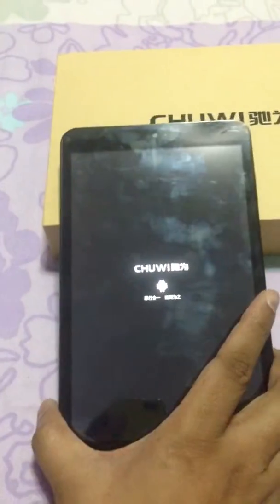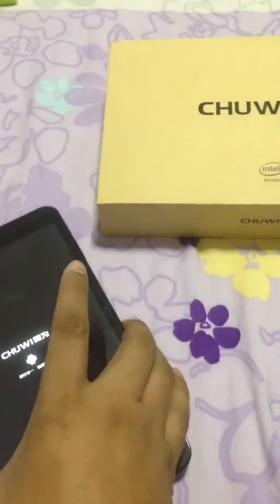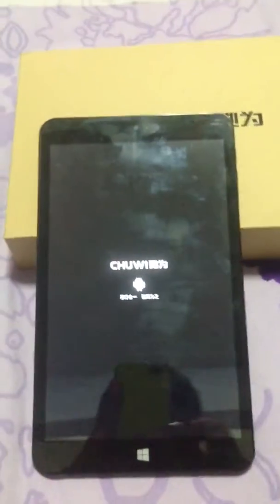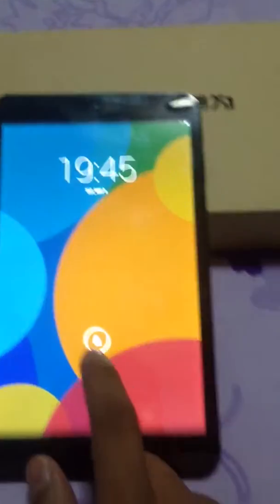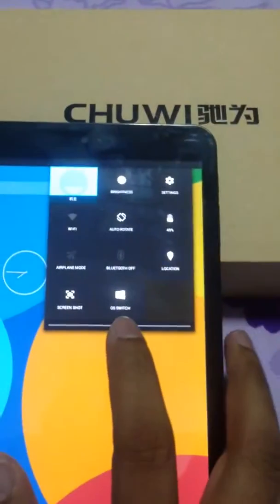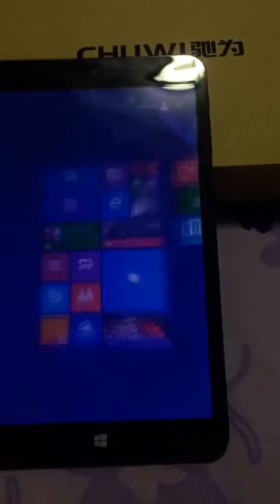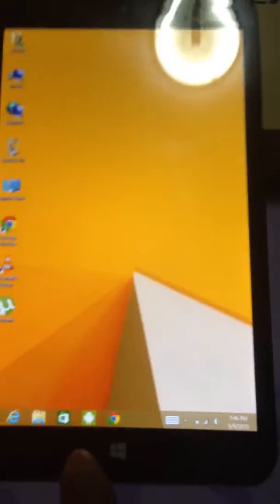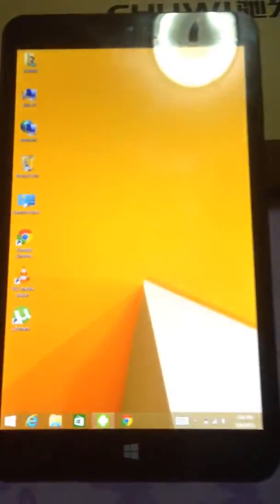CHUWI VI8::How to switch between OS::android-win8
If your tablet got both win 8 & android this is how to switch